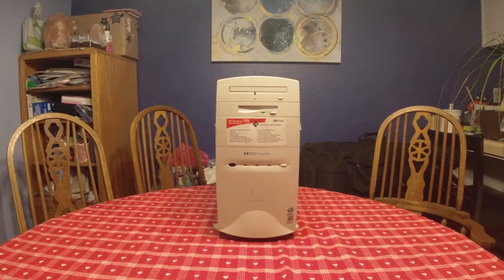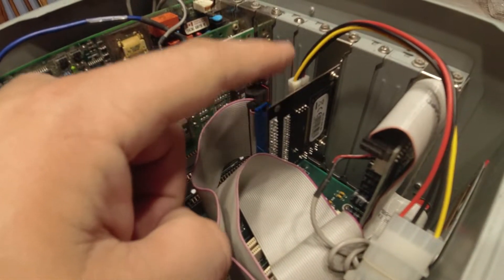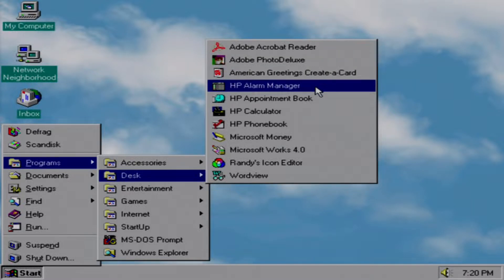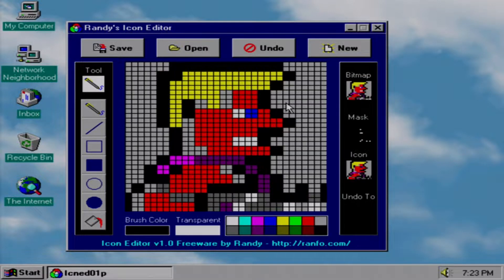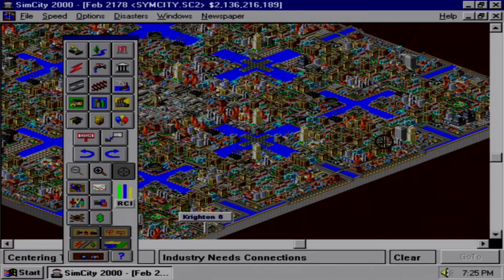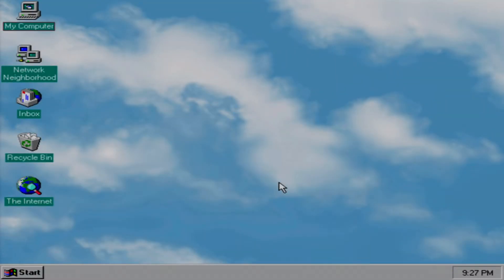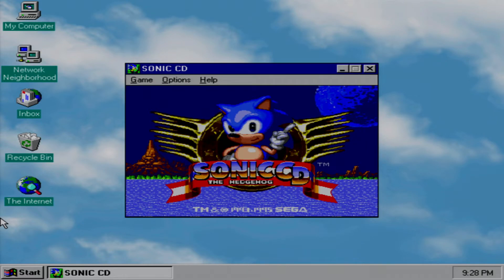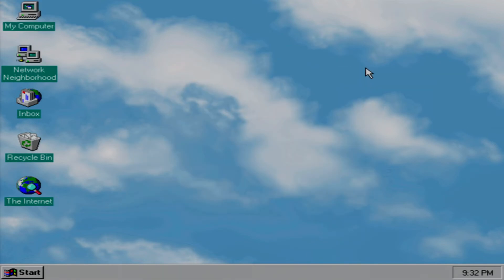Mother's Day Project HP Pavilion 7125 Retro PC Resurrection Part 1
I've been wanting to do this retro pc project for awhile. This is another HP Pavilion 7125 that I rescued from the e-waste pile at a former job several years ago.
It's nearly identical to the one my mom owned back in late 1996.

Specifications:
- HP Pavilion 7125
 * Intel Pentium 133MHz CPU
 * 80MB EDO RAM
 * Windows 95 OSR2
 * CF-to-IDE Adapter
    - 4GB CompactFlash Card
    - 1.5GB Quantum Fireball IDE (Installed but not connected)
    - 4GB HP Branded IDE (Also installed but not connected)
 * 6x CD-ROM (without CD scratching issue, yay)
 * 3COM Etherlink III ISA 10BASET Ethernet Card
 * Creative Labs Sound Blaster 16C ViBRA ISA
    - Replaces Crystal C4232 Integrated Sound Card
 * 28.8 ISA Modem (idk what brand, doesn't matter)

In this video I'll show you the insides and a few of the games I enjoyed with this PC as well as some of the surviving programs salvaged from the old hard disks.

Microsoft Works 4.0
HP Financial Calculator
SimCity 2000
SimCity Classic
SimTower
Sonic CD
Hover
Chips Challenge
Jezz Ball

If you're interested in HP Personal Page, take a look at the intro video